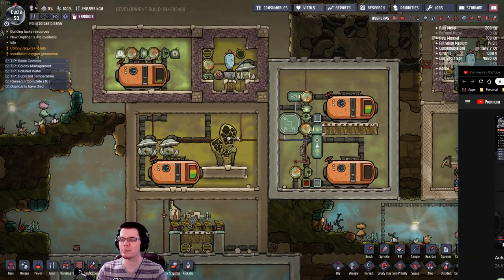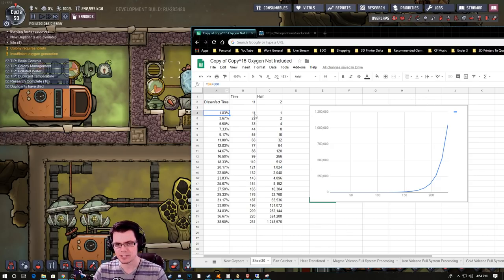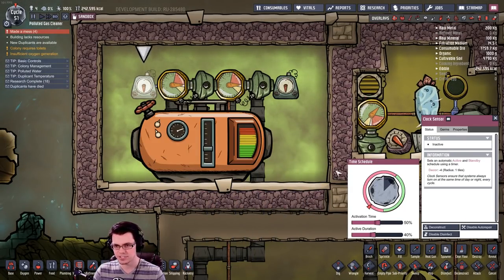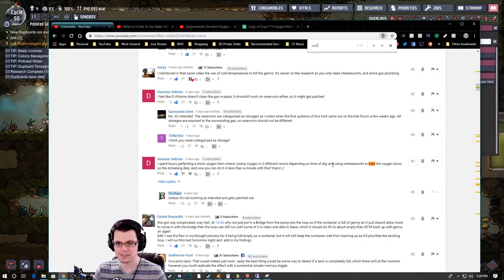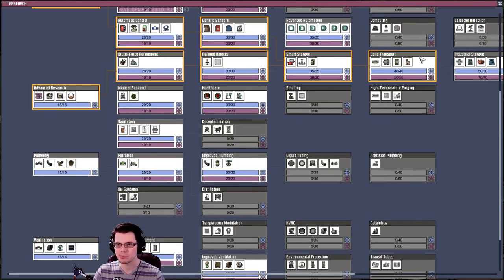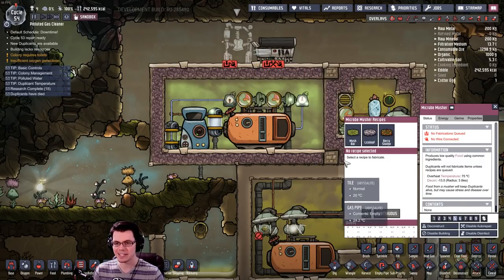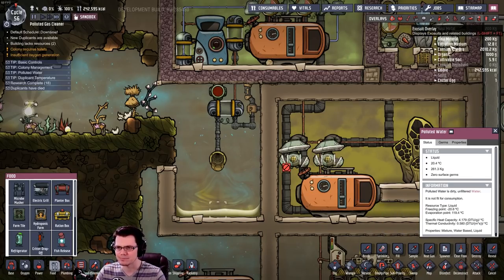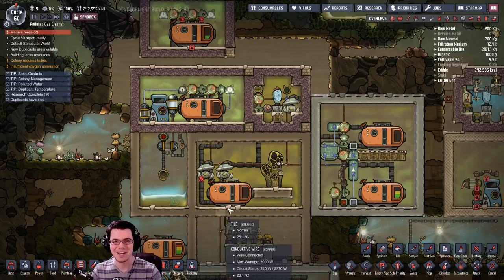Remove Germs from Gas and Liquid Cleaning Blueprints! Oxygen Not Included Guide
Based on community feedback these are some simple ways to kill off slimelung and food poising within Oxygen Not Included.